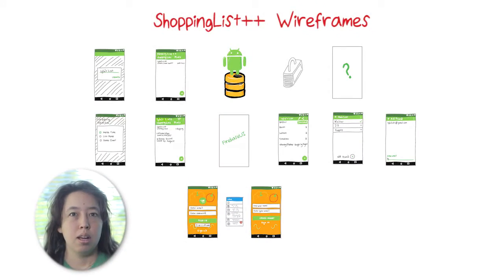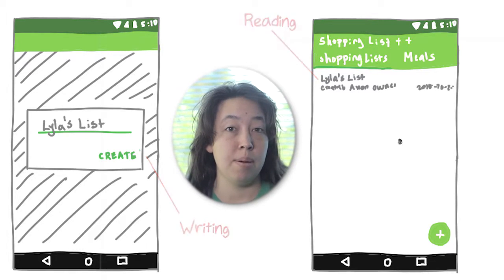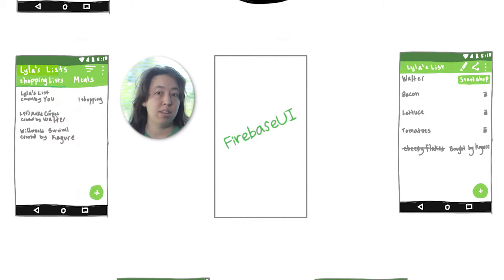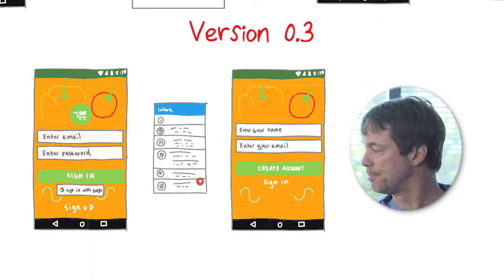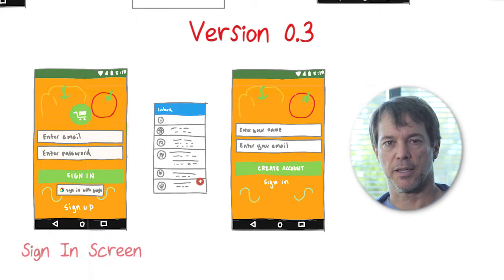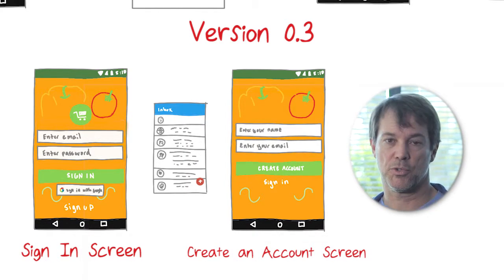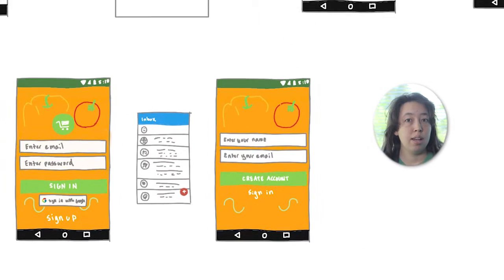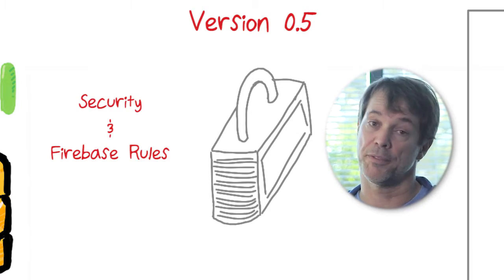App Versions and Design